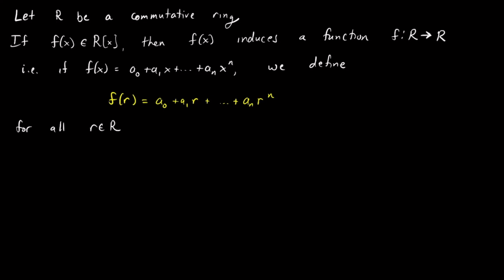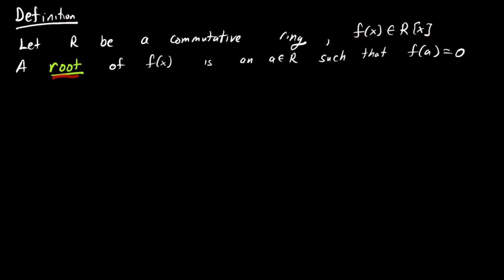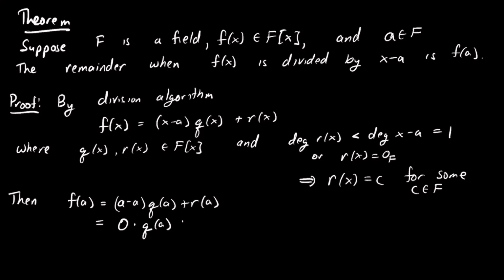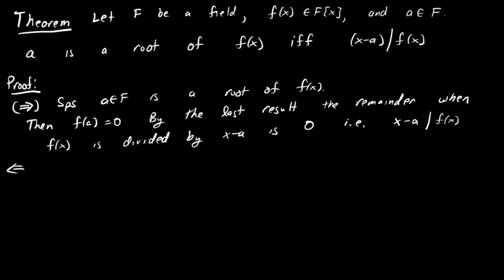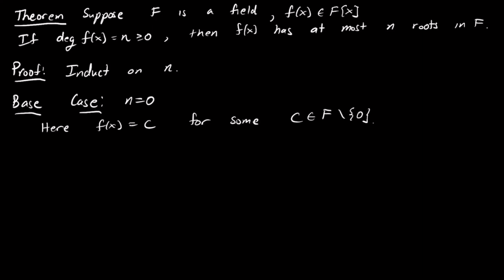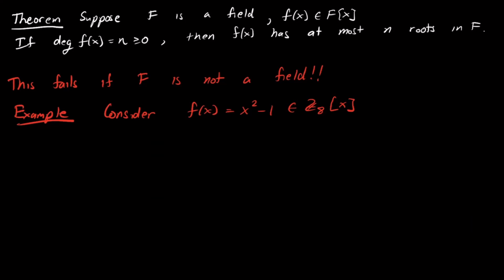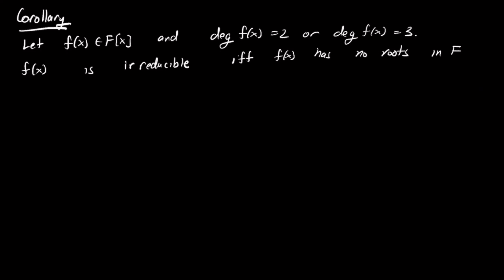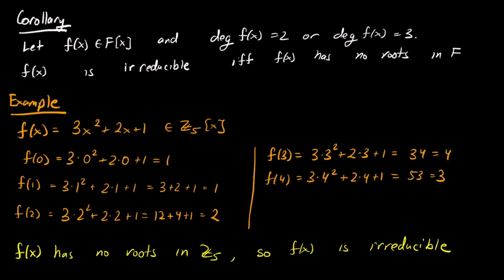Abstract Algebra | 17. Polynomial Rings - Roots and Reducibility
In this video we prove some basic results about roots of polynomials and some criteria for determining whether or not polynomials are reducible.